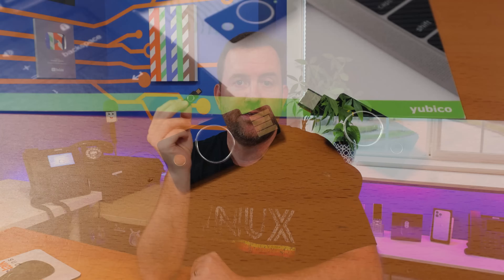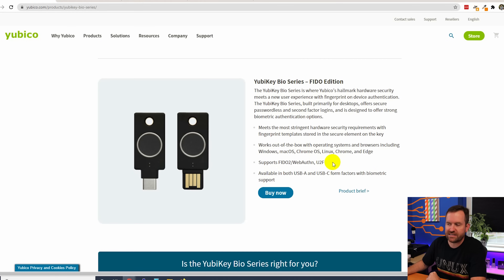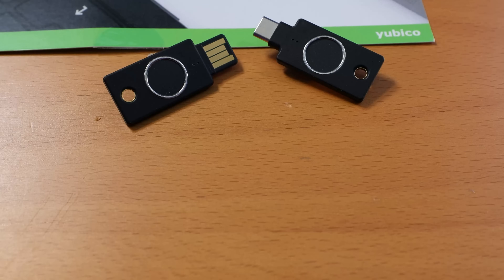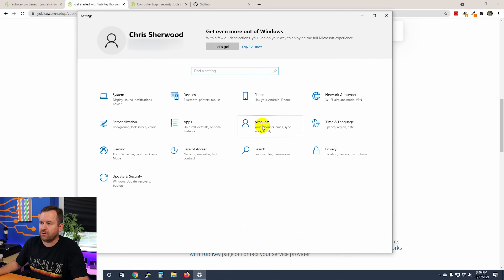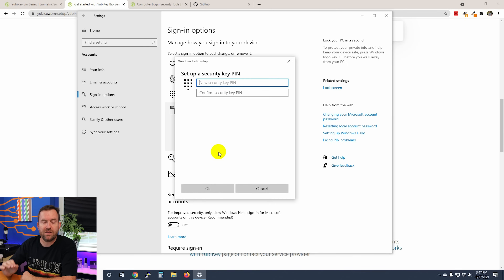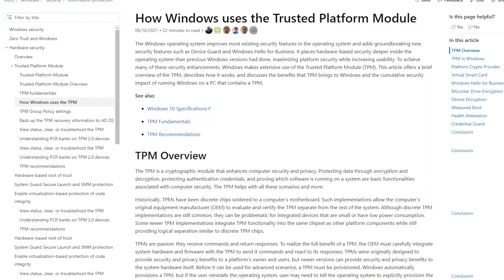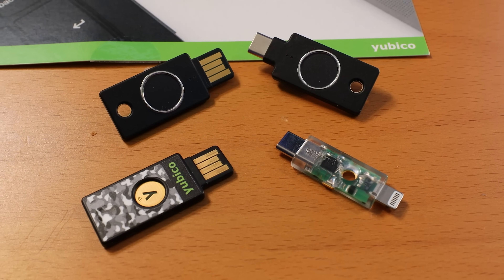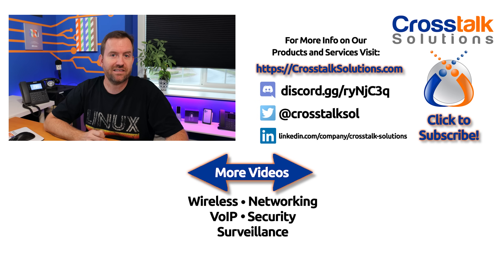Yubikey Bio - Biometric Hardware Security Keys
The Yubikey Bio Series of Hardware Security keys are designed to provide an added layer of security protection to FIDO2 authenticated services.  The Yubikey Bio supports FIDO2/WebAuthn, and U2F, they work out of the box with Widows, macOS, Chrome OS, Linux, Chrome, and Edge, and the are available in both USB-A and USB-C form factors.

USB-C to USB-A adapter

Timecodes

00:00 Intro
01:12 Introducing the Yubikey Bio
04:00 Compatibility Check
06:51 Yubikey Bio Setup and Fingerprint Enrollment
11:05 Setting up the Yubikey Bio with Github
13:18 Microsoft Windows Passwordless Authentication
17:26 Final Thoughts